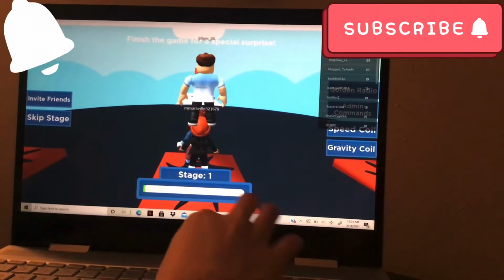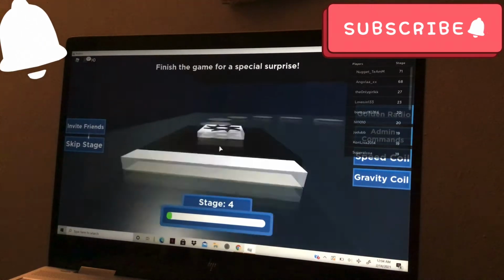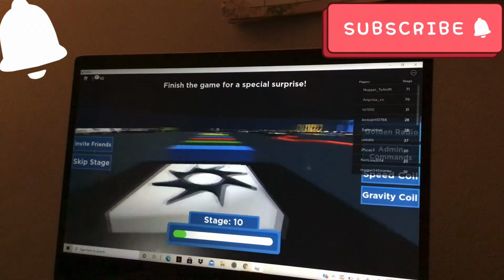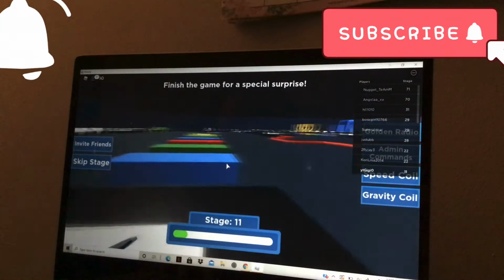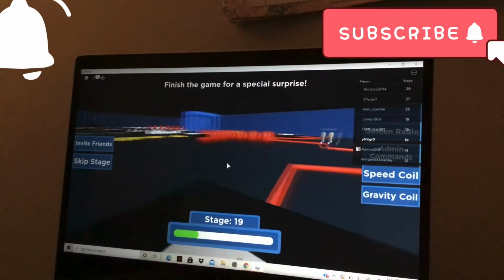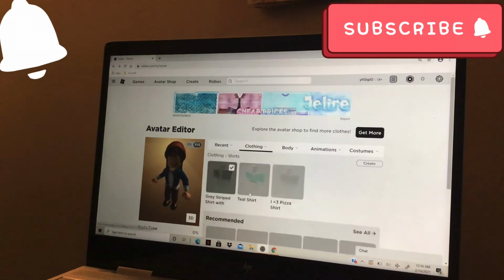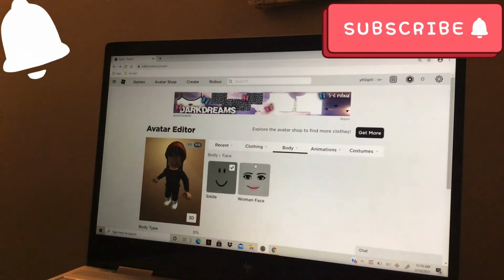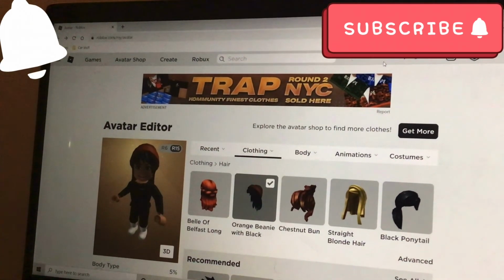Part 3 of gigi plays on laptop!!!❤️